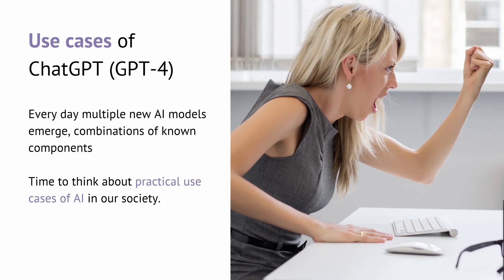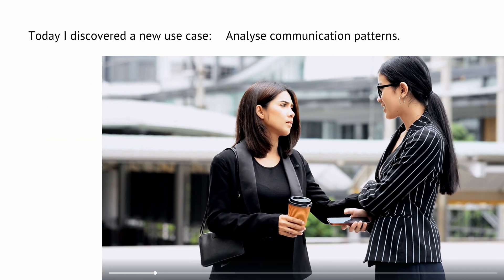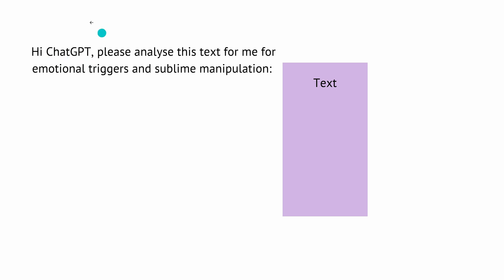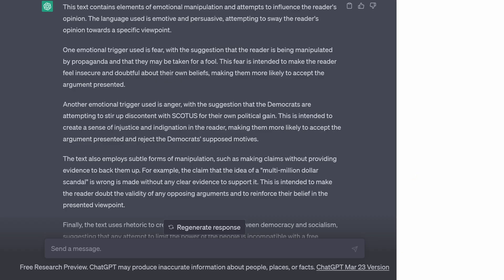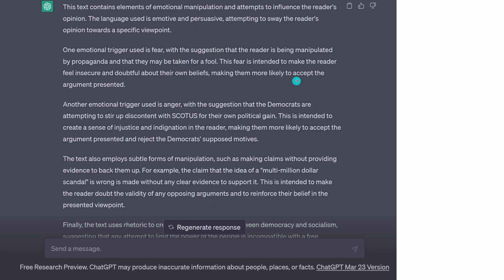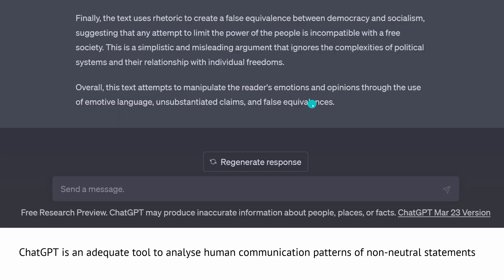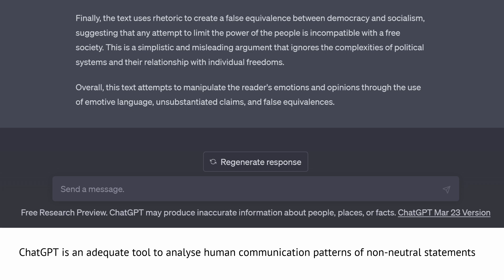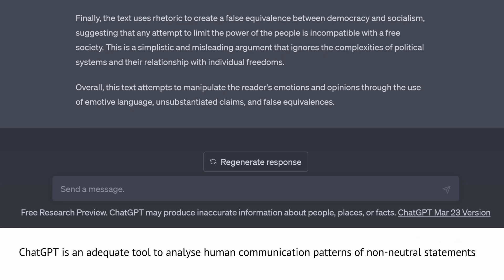ChatGPT: My emotional Firewall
ChatGPT scans incoming communication and provides a psychological profile, content summary and detailed analysis of emotional triggers and hidden misinformation. Can ChatGPT shield you from polarizing and stress-inducing comments?  The importance of fair and open communication.

Currently my mini-YT-channel receives about 100 comments and feed-backs a day, and it is interesting to be personally evaluated daily by 100 people.

ChatGPT can provide an excellent service analyzing my communication (yes, I learn about my own communication patterns: sometimes I forget to attach my info sources for you to verify) and discover communication patterns in other people's non-neutral communication towards me.

A simple use case for ChatGPT to protect me from emotional stress and misleading communications, not only based on stop-words or single semantic filters, but powered by a complete transformer architecture (ChatGPT).